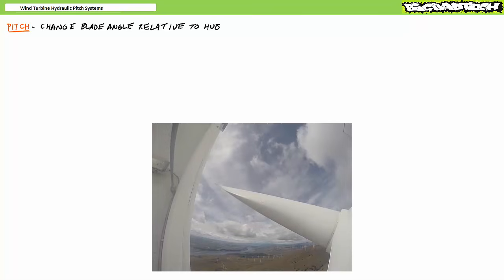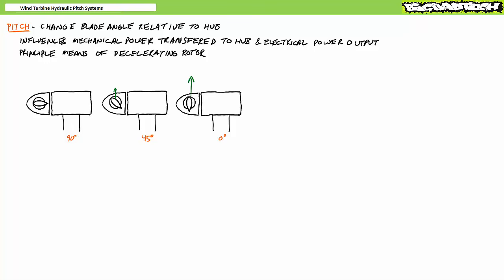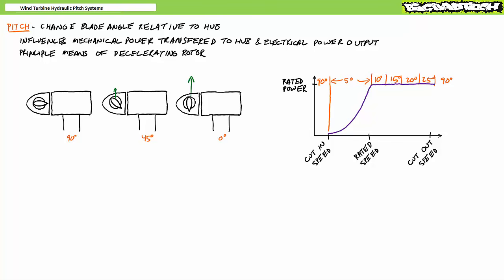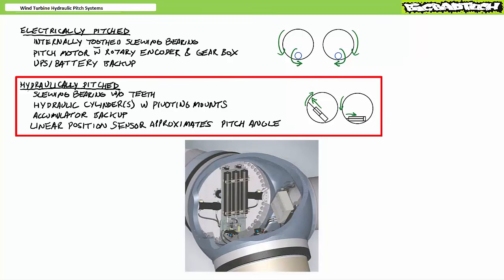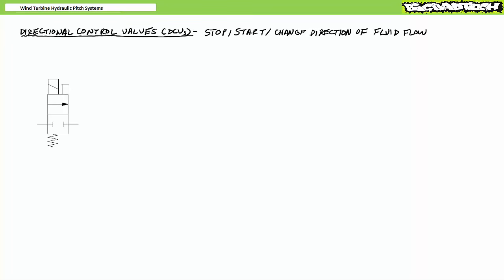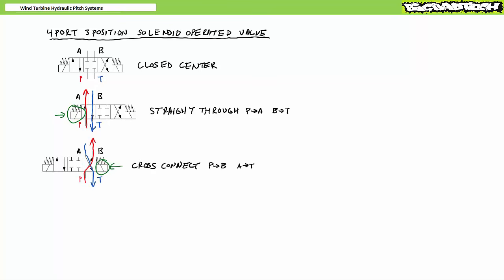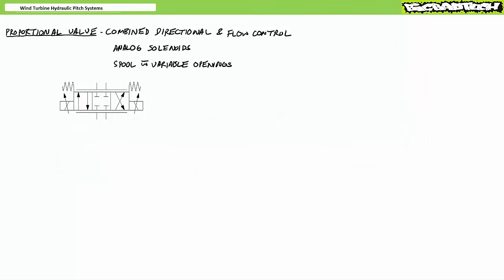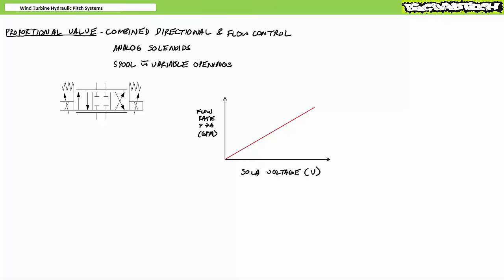Hydraulically Pitched Wind Turbines (Part 1 of 3)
In this lesson we'll take a look at hydraulic pitch systems found on some modern industrial wind turbines. We’ll identify the purpose, examine the hardware and discuss their function in normal operation and emergency conditions. (Part 1of 3)